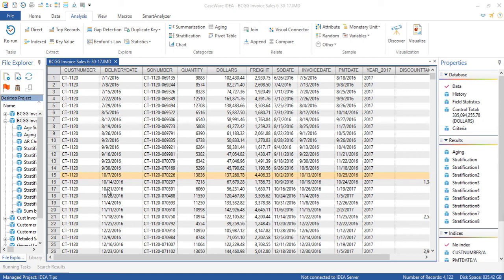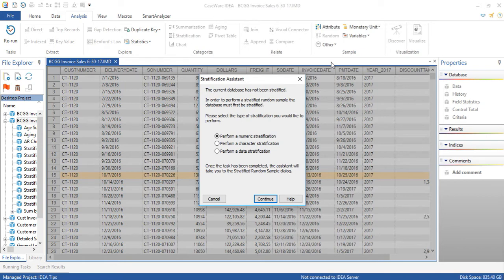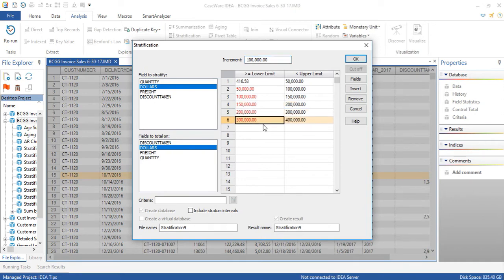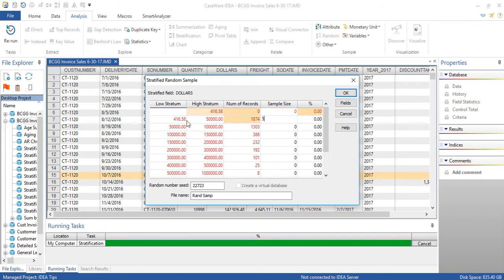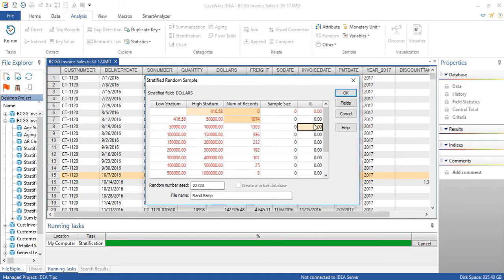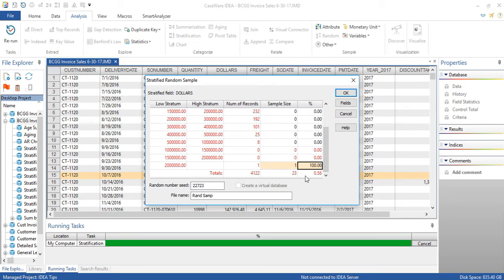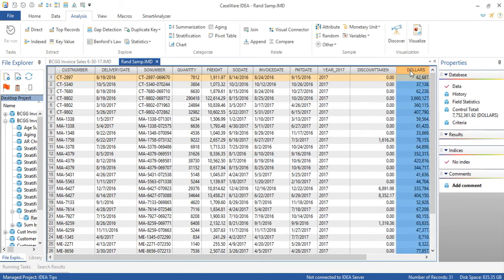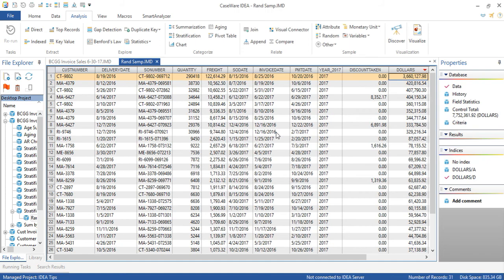IDEA 10.3 Stratified Random Sample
New Features of IDEA 10.3 - This session focuses on the revamping of Stratified Random Sampling of datasets.